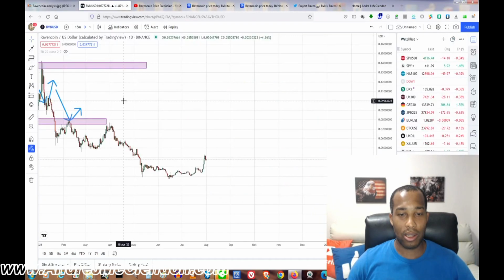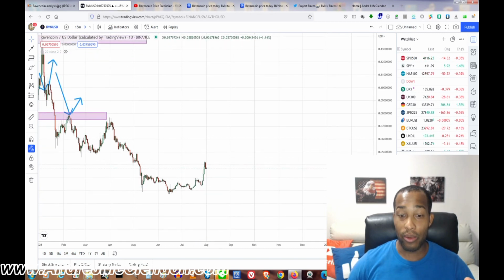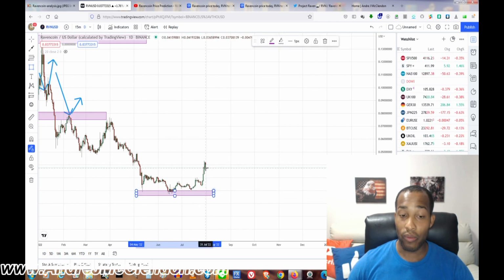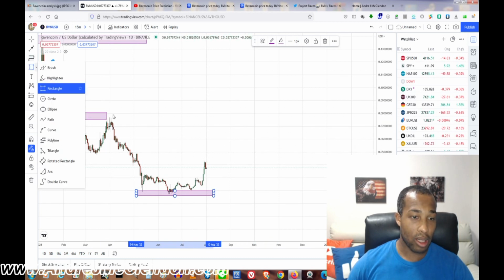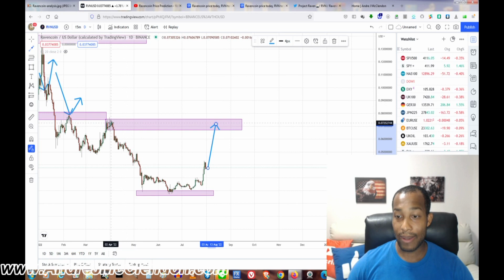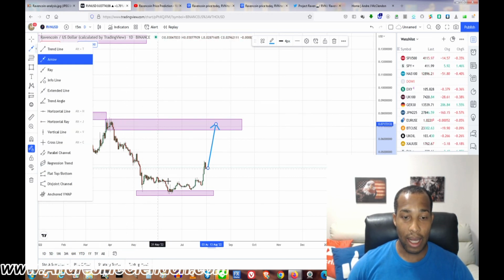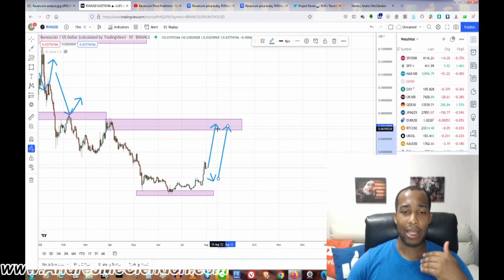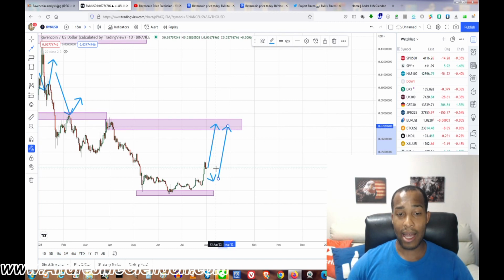What is Happening to Ravencoin?! | Ravencoin Price Prediction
Ravencoin has been on the move and here I will be doing some analysis and price prediction. Ravencoin RVN is a very popular crypto altcoin that is very volatile and a fast mover so setting up and preparing for its moves can help make trading or HODLing have a better outcome. Trading cryptos do have risk so I breakdown the risk involved for trading it and HODL. I also cover some of the main websites and some basics about Ravencoin. My technical analysis for Ravencoin is for beginners and is very basic. I explain this in a very logical planned way so the analysis and my plan can be understood.

Sharing Ravencoin cryptocurriency news can figure out when big events are happening which get in line for huge buying or even selling opportunities. I love using the news to help with my trading and investing. The news can also get you more information about what is happening with other similar cryptocurrencies.

I am just sharing multiple cryptocurrencies that I find, I am not telling you to buy them or trade them, just what I would do if I got involved in it. Some of these might be scams so please do your own research it will help you much more in this cryptocurrency world.

�� RECOMMENDED VIDEOS ��
�� 5 books to read: